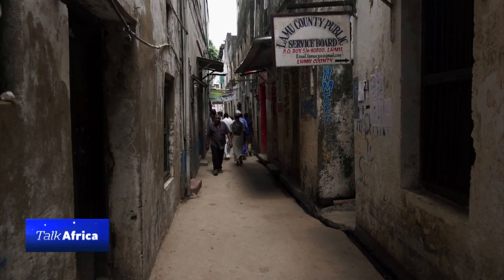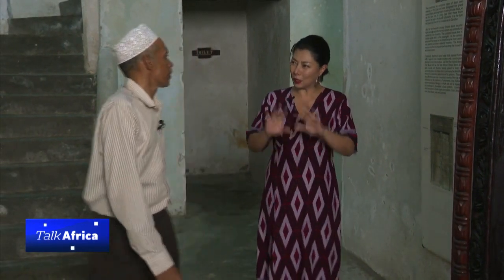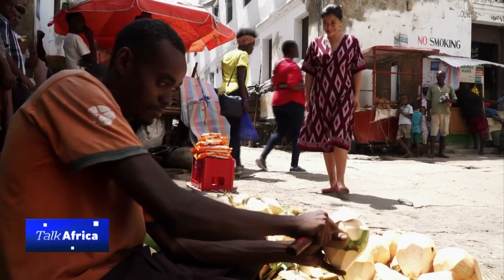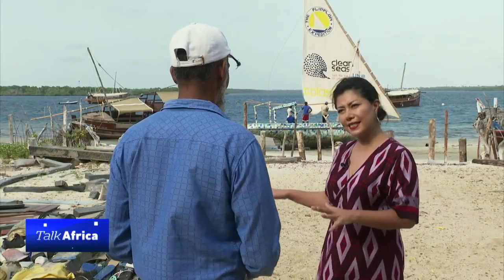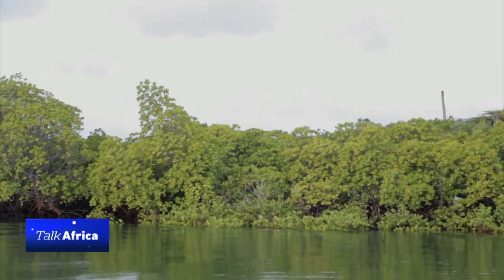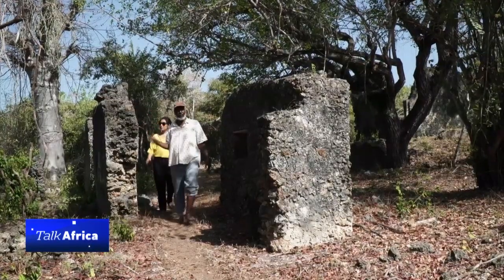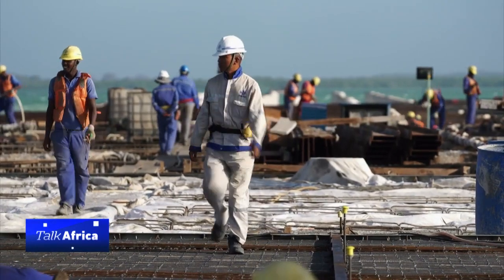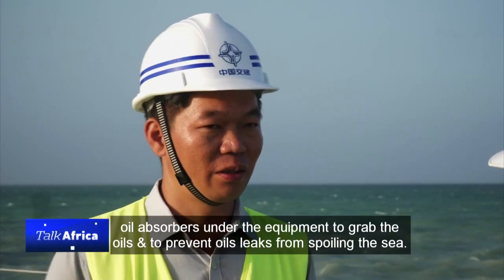LIVE: TalkAfrica 1730GMT 27/04/2019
The Lamu archipelago, off Kenya’s northeastern coast, was one of the first landing and trading points in Africa for international traders. Today, as lame forges its place in the future, it has become home to Lamu port, which is under construction, a key highlight of the Belt and Road Initiative.

Watch this week’s edition of Talk Africa and share your thoughts on the topic.

Stay with us right here, or catch our bulletin on DSTV 409 and Star Times 123.
Remember to tell us where you are watching from.